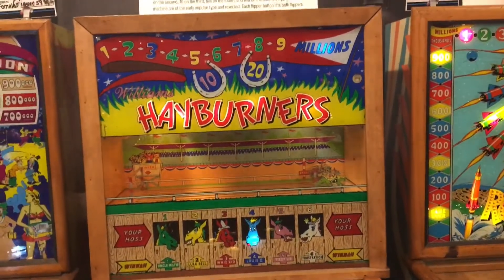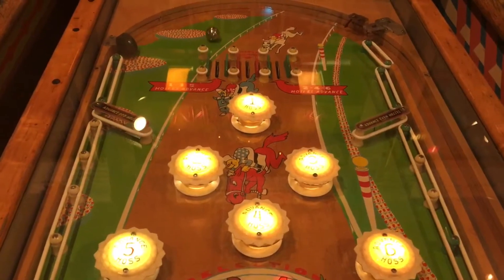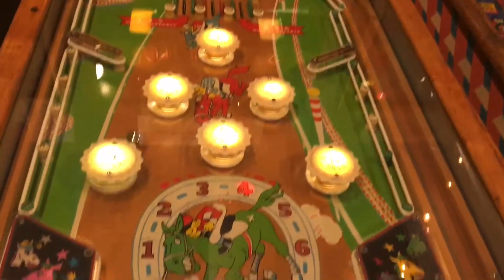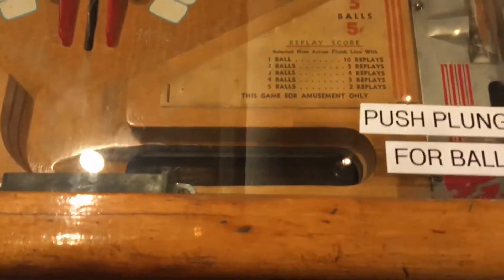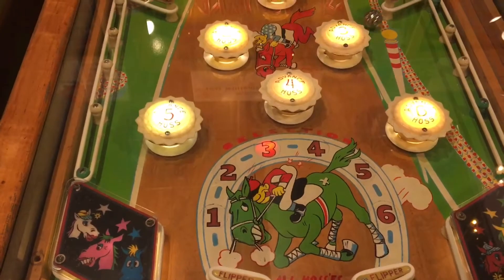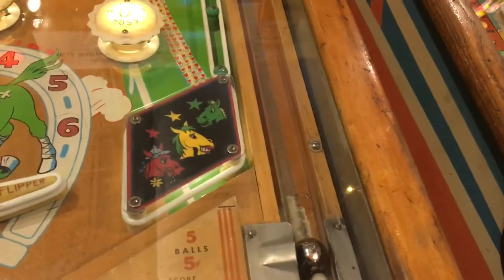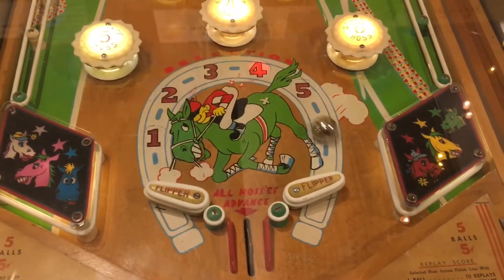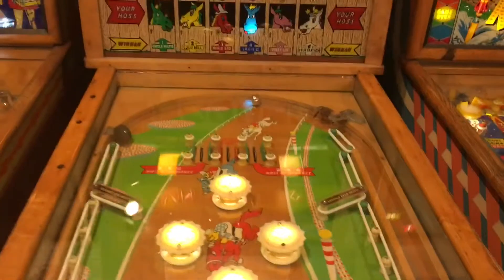Rare Pinball Machine Hayburners From 1951 Williams Silver Ball Museum Asbury Park NJ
The Silver Ball Museum Asbury Park New Jersey